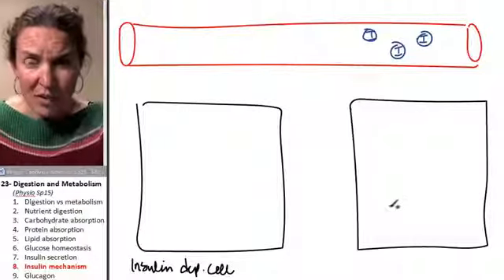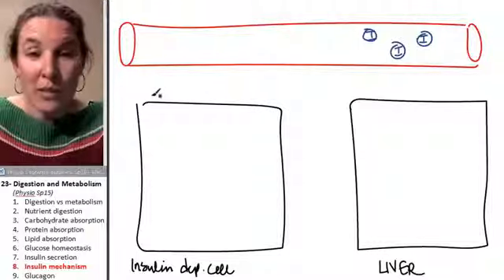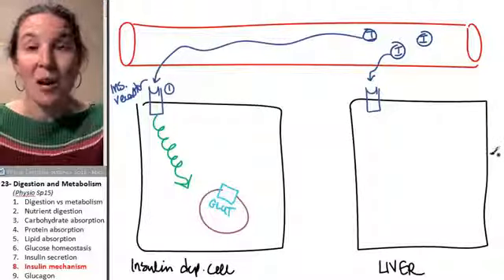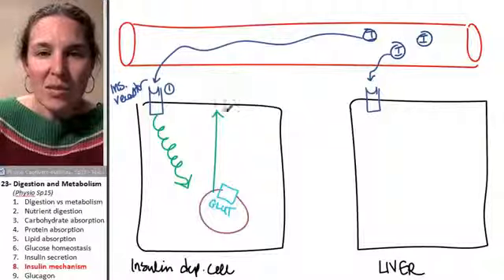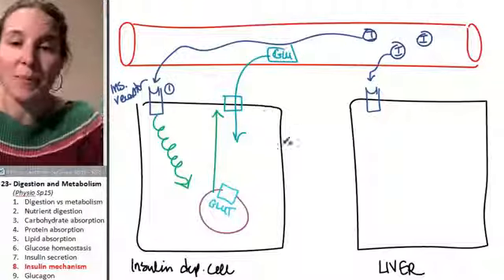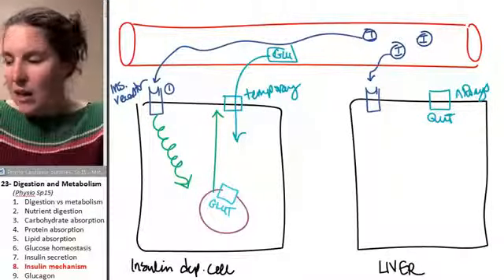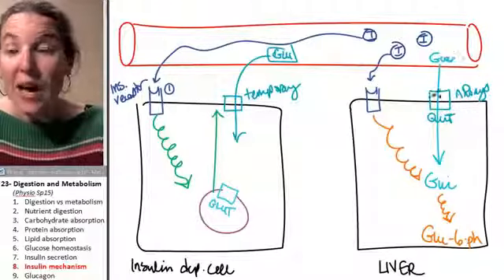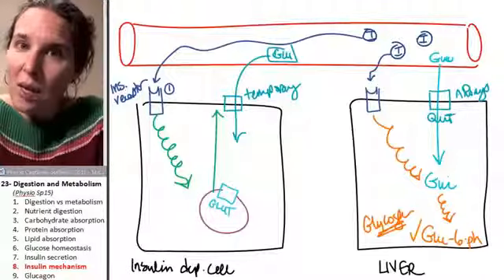Digestion 8 Insulin mechanism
plz subscibe my channel